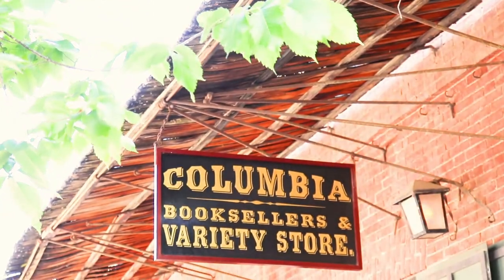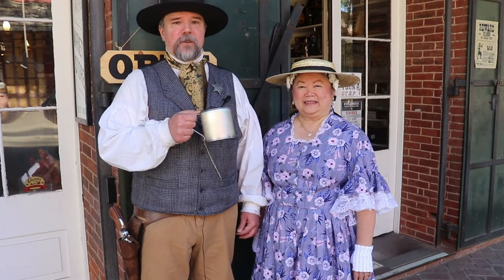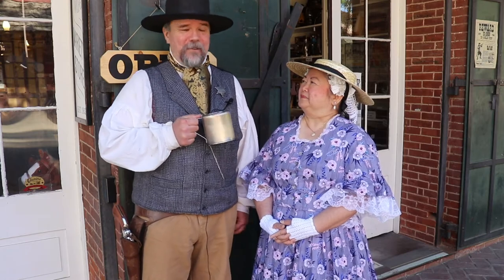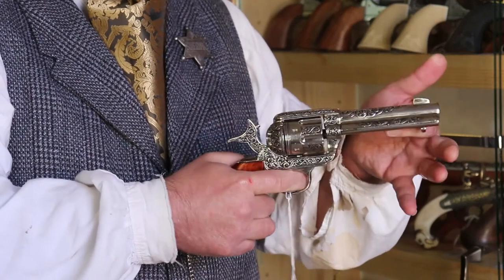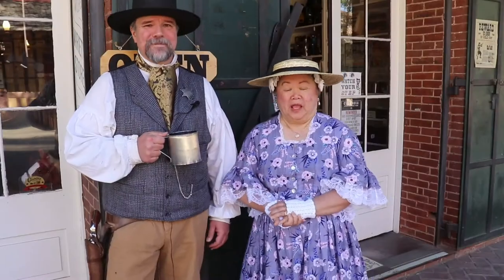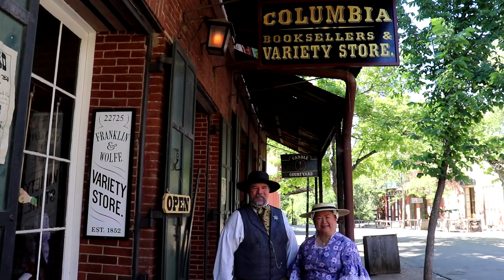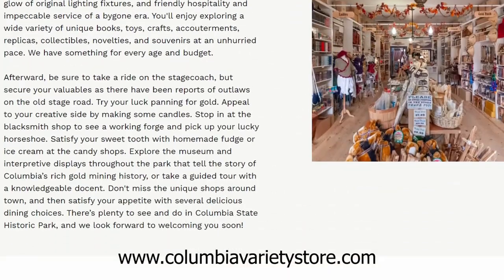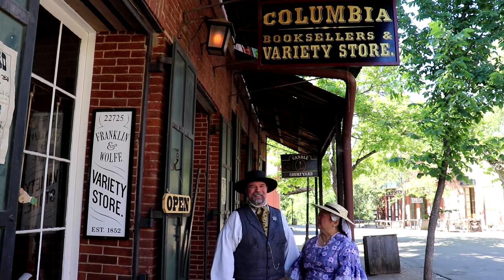Columbia State Historic Park Concession Spotlight: Columbia Booksellers & Variety Store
Take a step back in time as you enter Columbia Booksellers & Variety Store in the heart of Columbia SHP and explore their wide assortment of unique books, toys, souvenirs and much more!